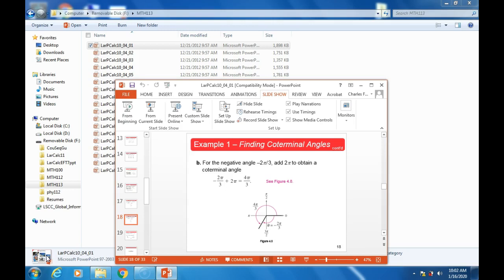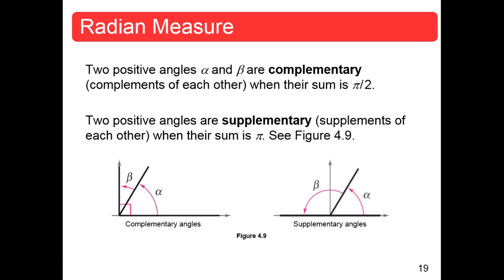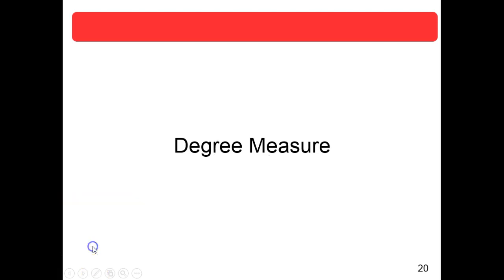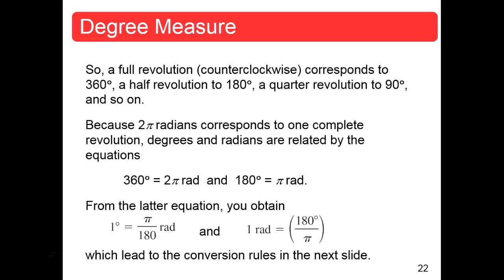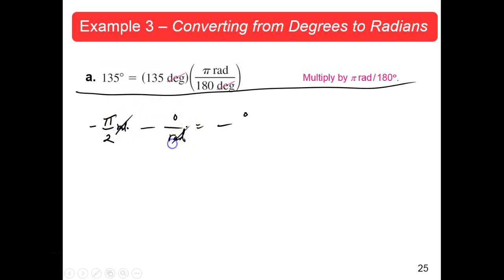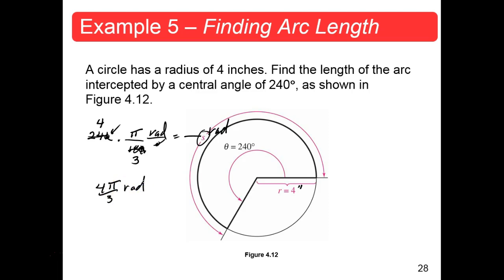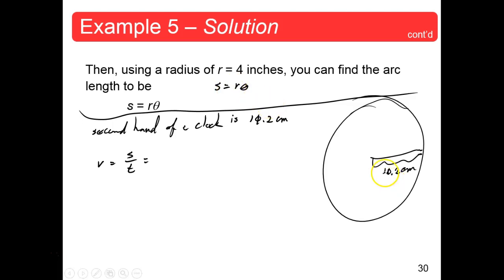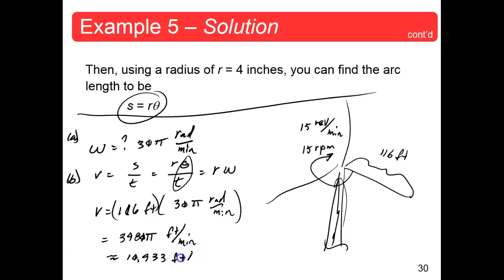MTH113 Section 4.1